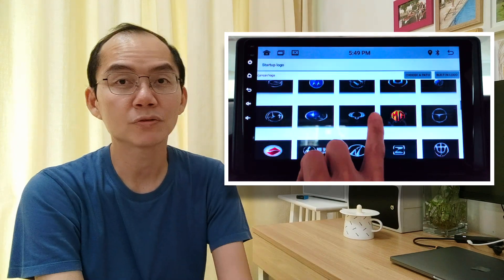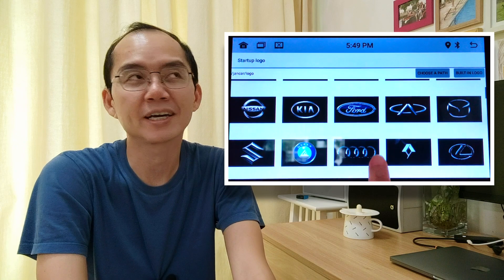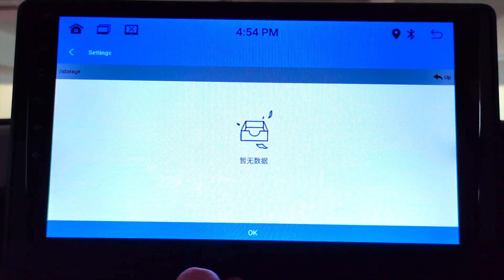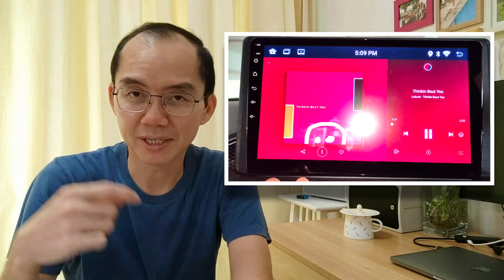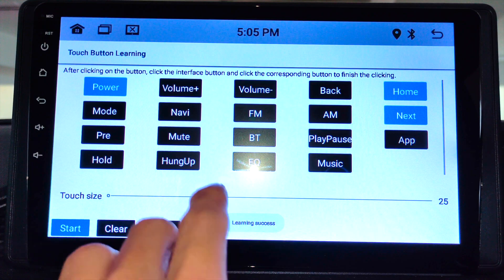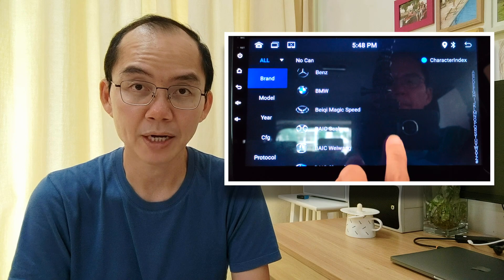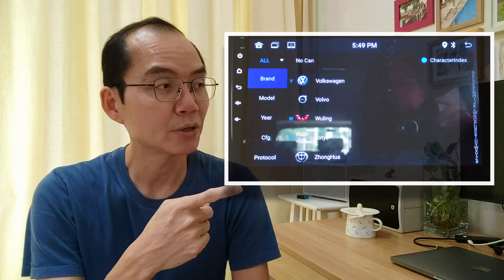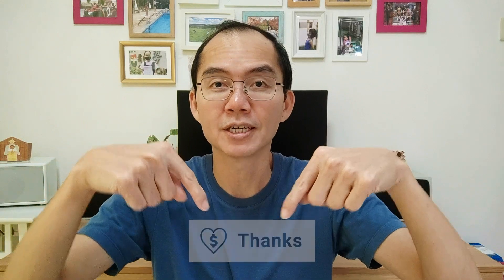Android Car Multimedia Player Cool Features - How to Set Up in 10 Minutes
Change boot-up logo, re-assign / re-map touch buttons, configure Canbus function to show car info and parameters on an Android car multimedia player head unit.